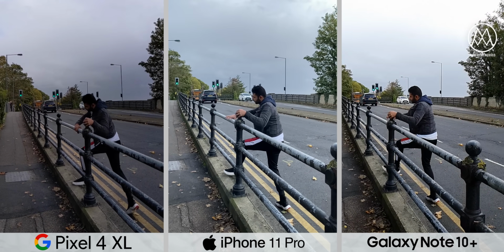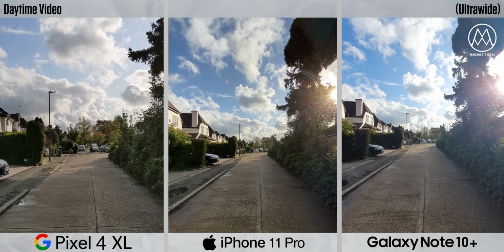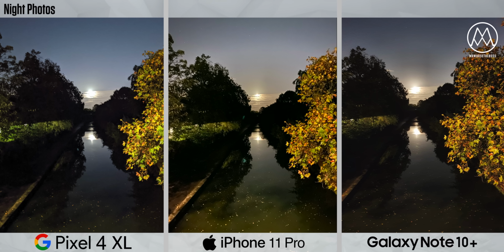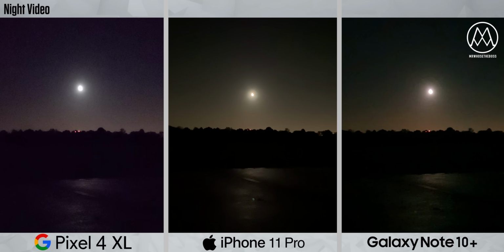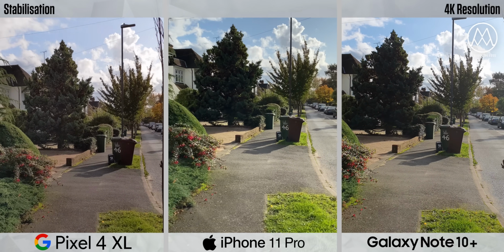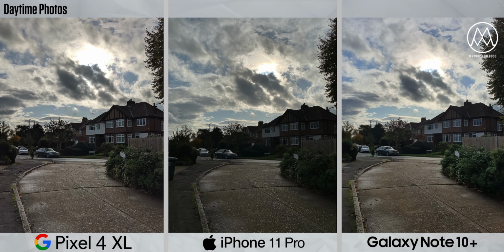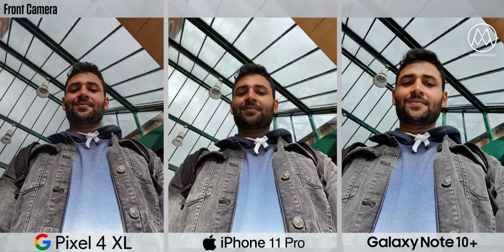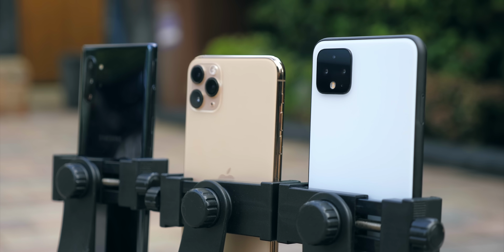Google Pixel 4 vs iPhone 11 Pro vs Samsung Note 10 Plus Camera Test Comparison!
Full Camera Test Comparison of Google Pixel 4 / Google Pixel 4 XL vs iPhone 11 Pro / iPhone 11 Pro Max vs Samsung Galaxy Note 10 Plus, including 4K Video, Night Sight / Night mode, and Astrophotography.